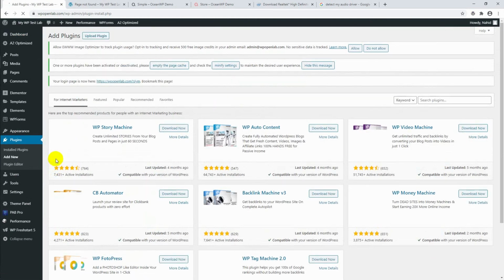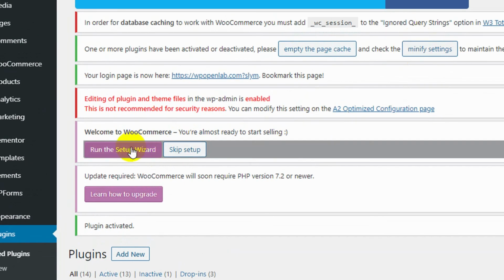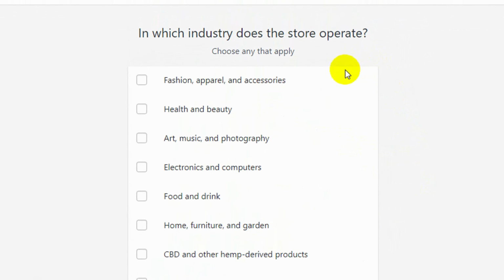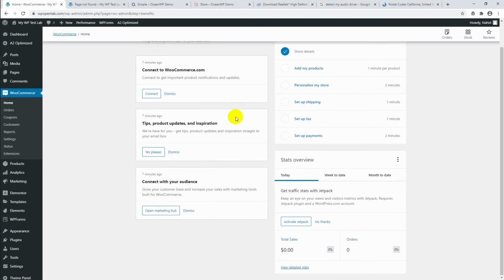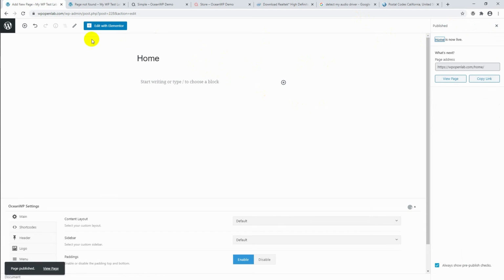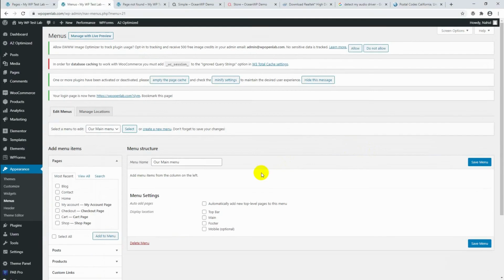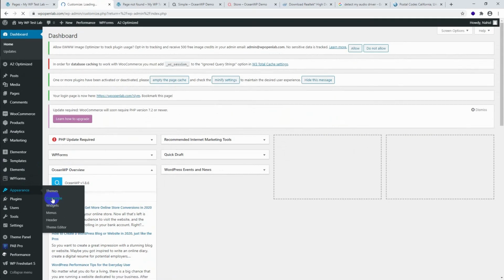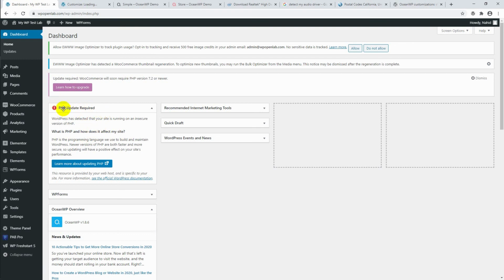Part - 2 | Installing woocommerce + Creating menu